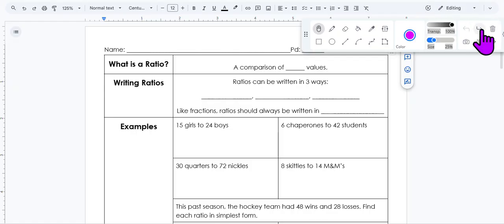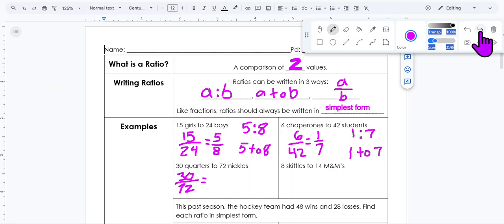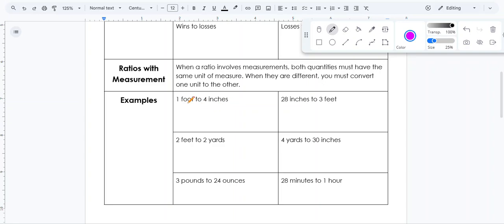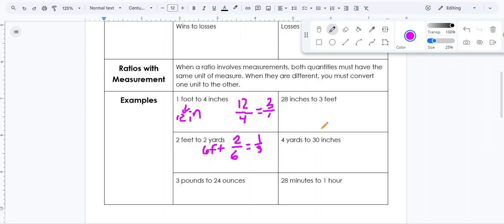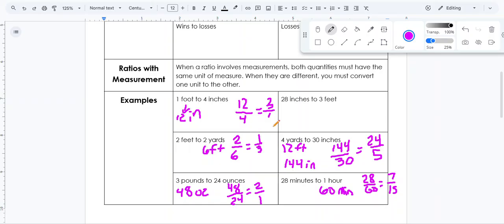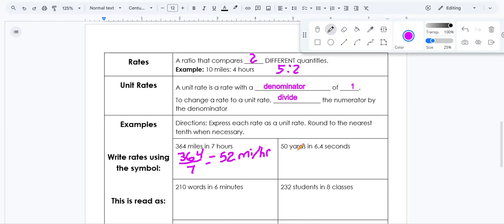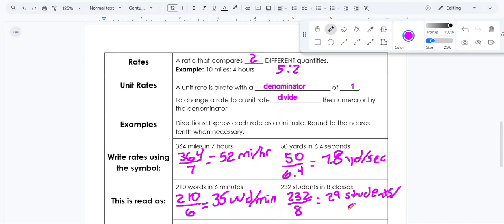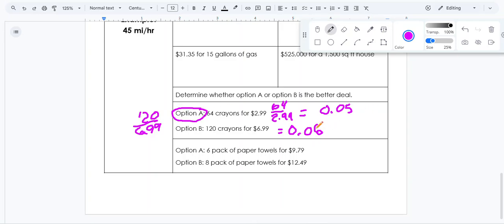Ratios and Unit Rates